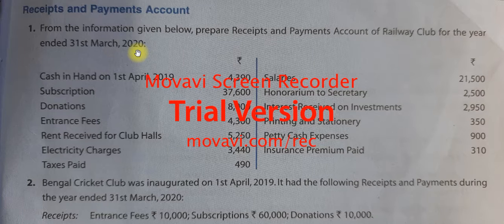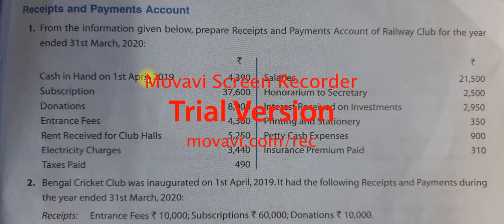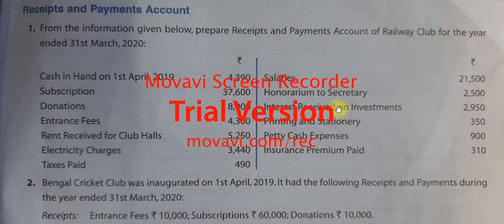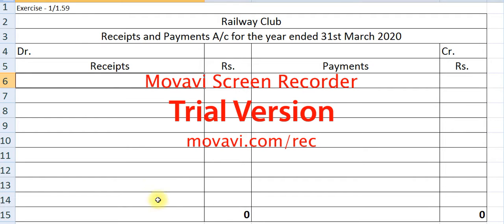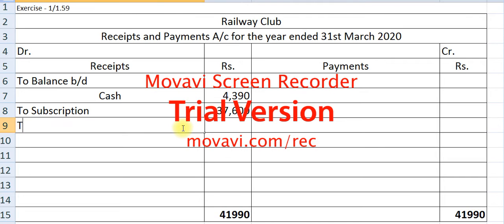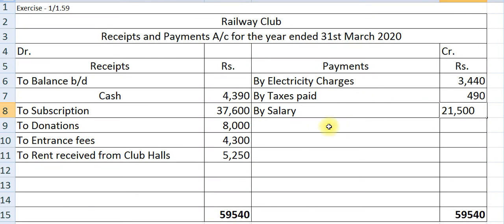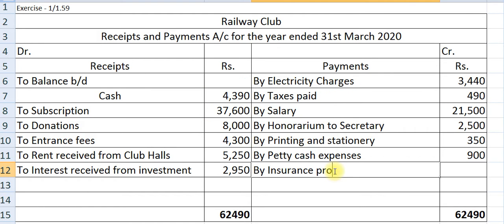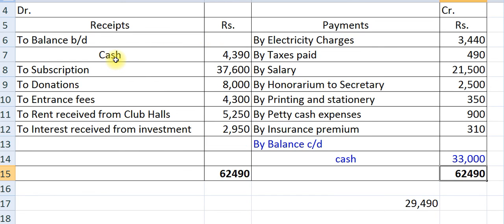Receipts and Payments Account Exercise no- 1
Here exercise no.1 has been solved